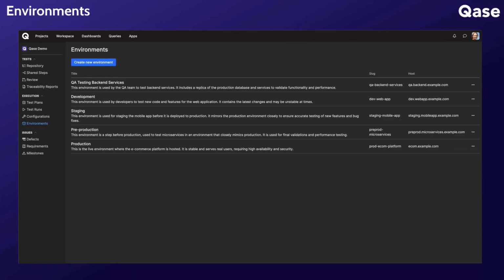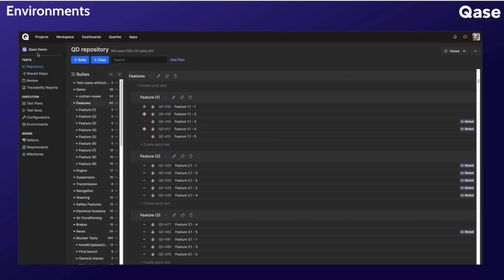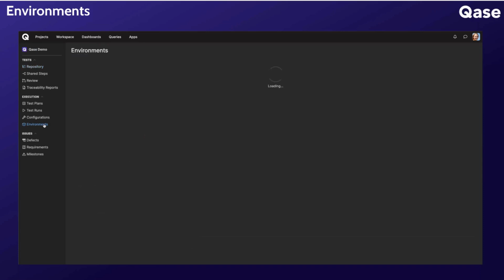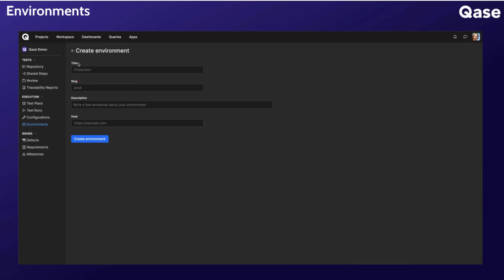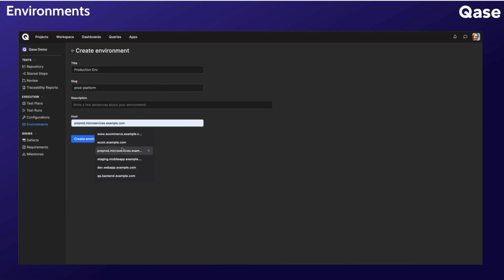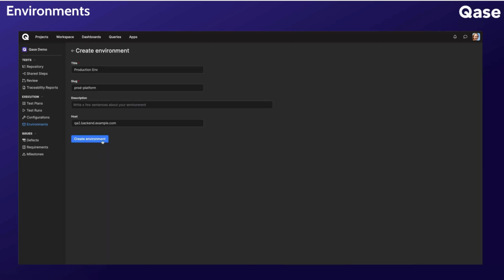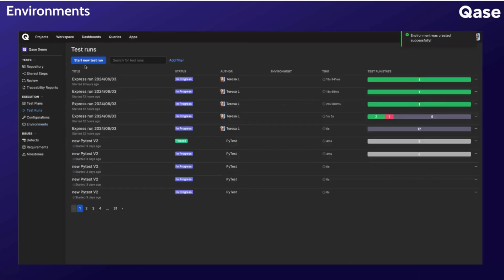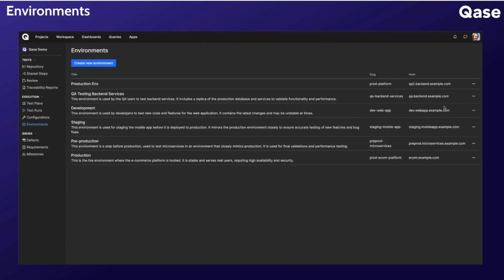Using Qase / Execution: Environments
This Qase tutorial covers how to:
- Create new environments
- Select environment within test runs
- Edit or delete environments